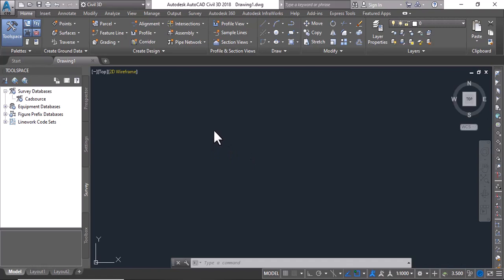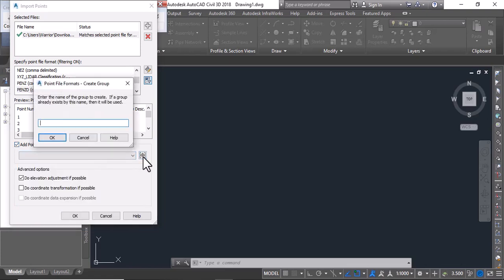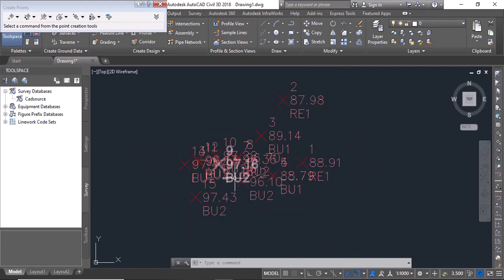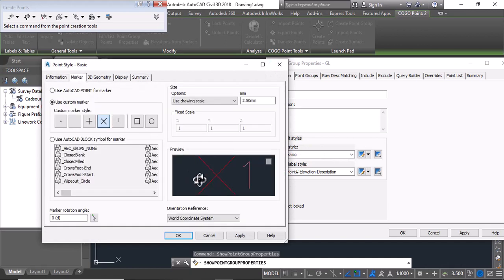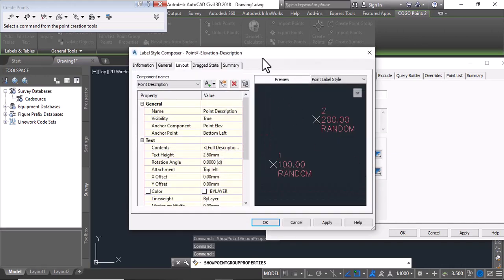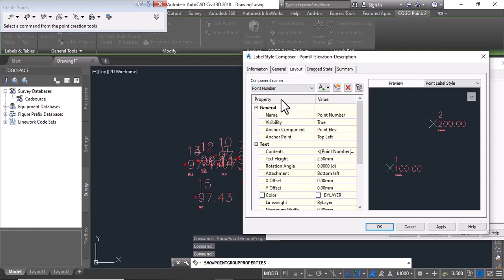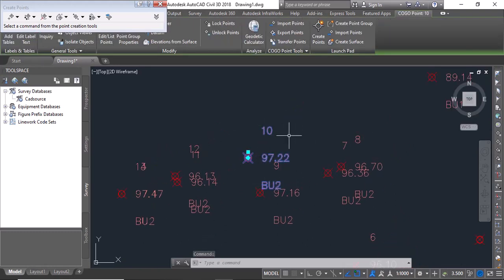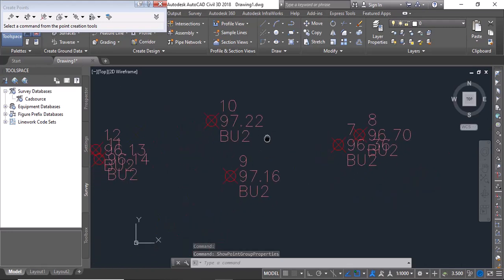Importing Point group and managing points | Civil 3d For Beginners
Welcome to the BIM modeling with AutoCAD and Revit.
Revit Tutorials from Beginners.

Our Services
-Building Architecture and structural Design
-Landscape and Urban Design
-Floor plan Design
-3D Modeling
-Cost Estimations
-Project Plannings